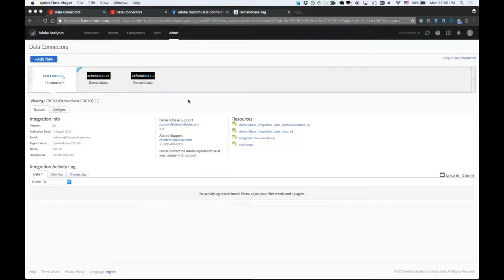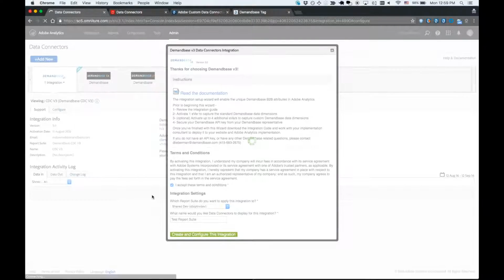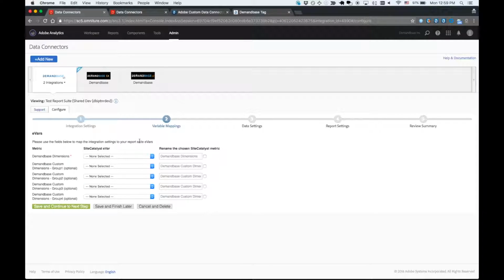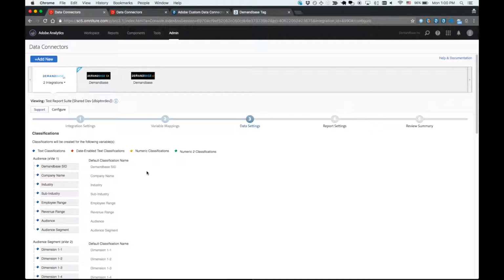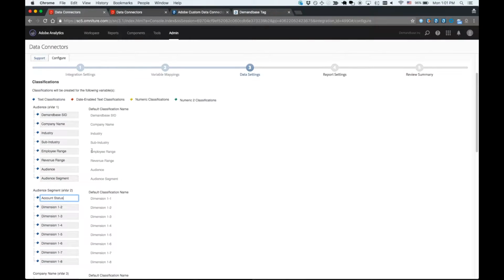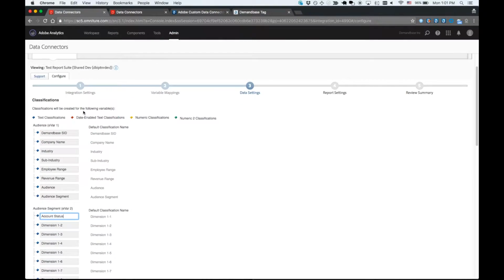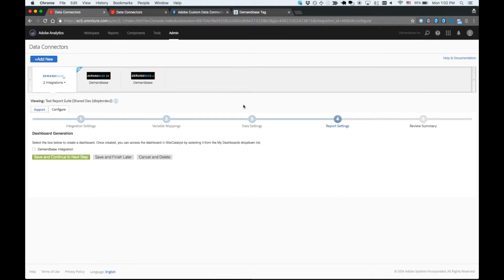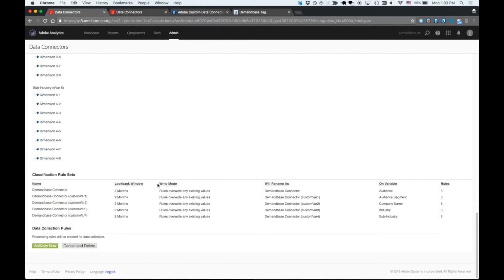Adobe Custom Data Connector Setup (v3)